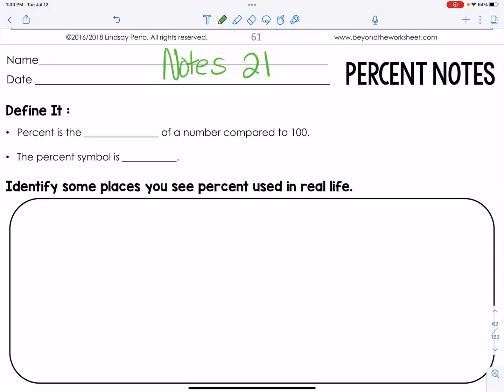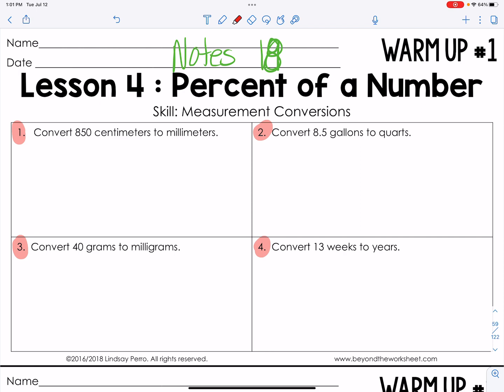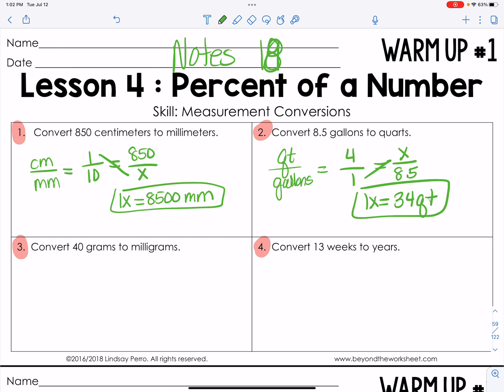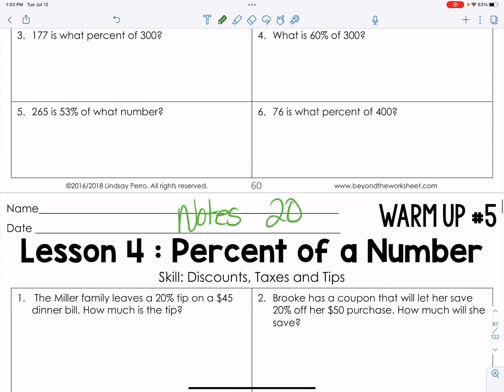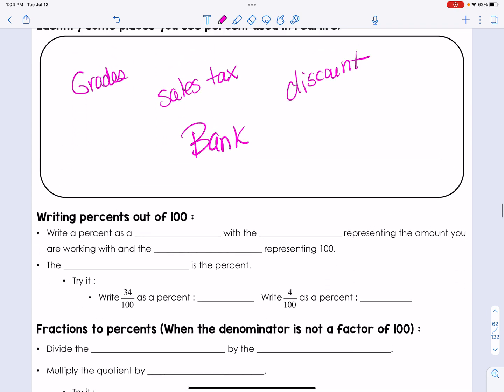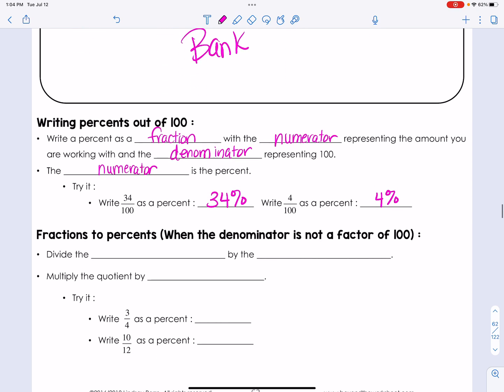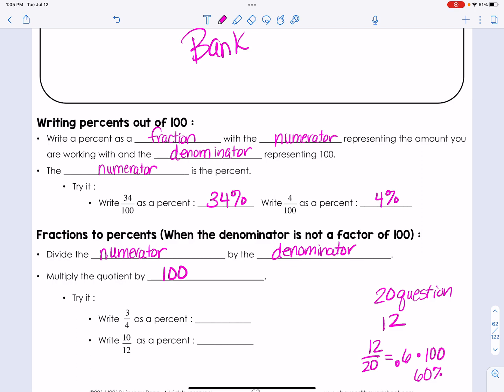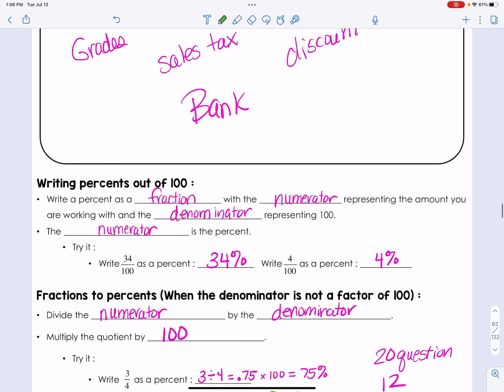6th_Unit2_Percent